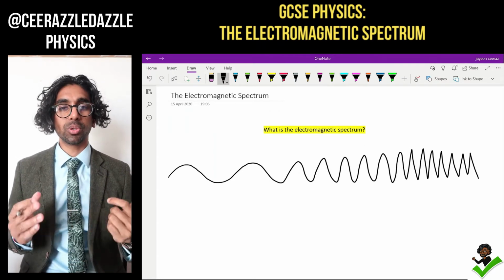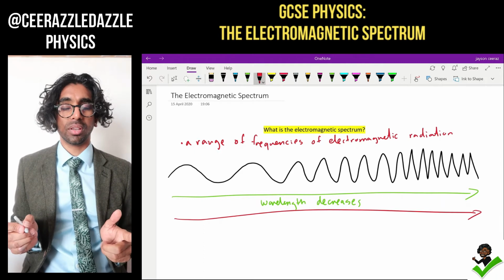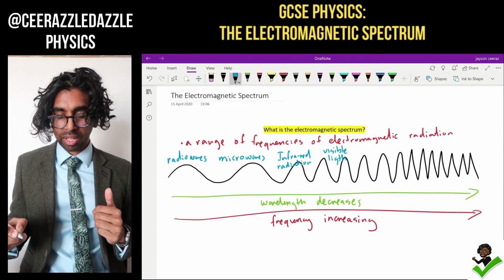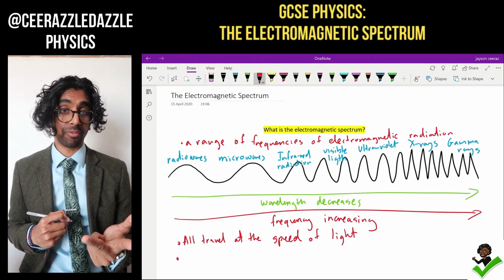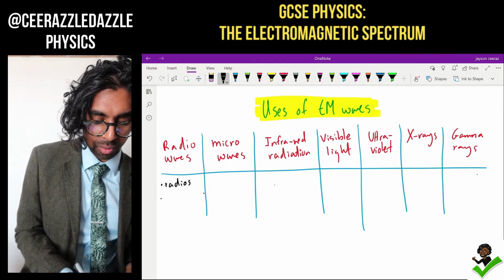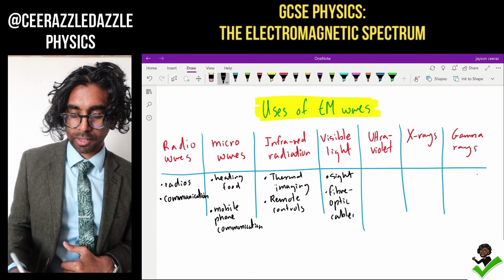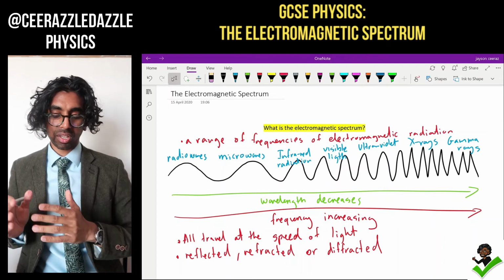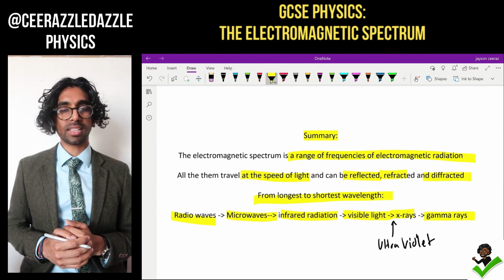GCSE Physics 9-1: The Electromagnetic Spectrum